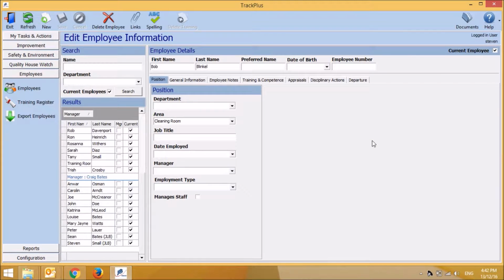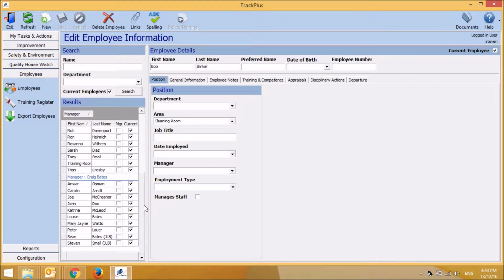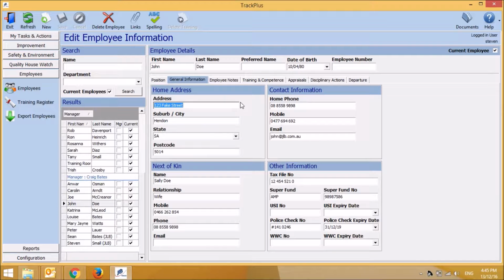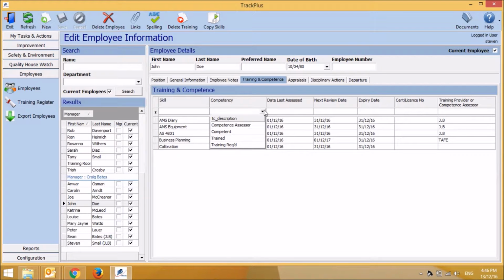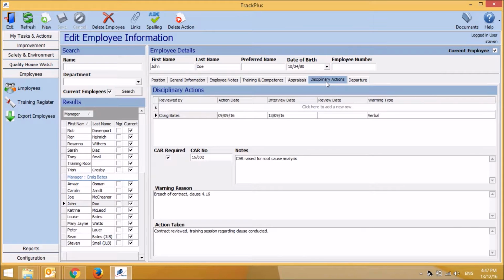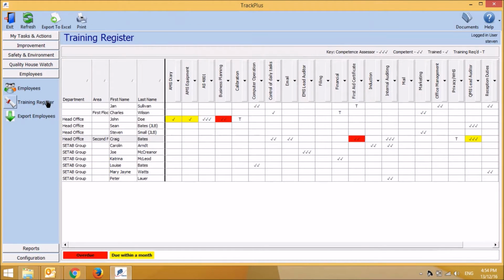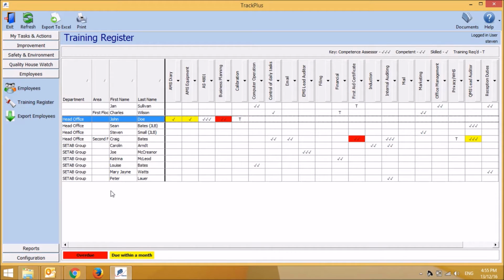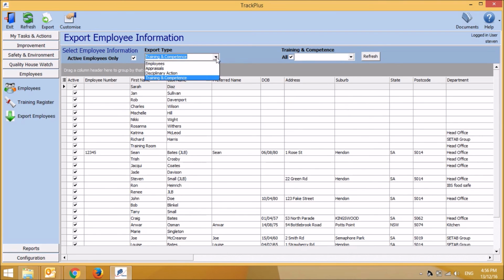JLB Track Tutorial - Employees/Training Register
This tutorial provides a demonstration for the Employees & Training Register in JLB TrackPlus